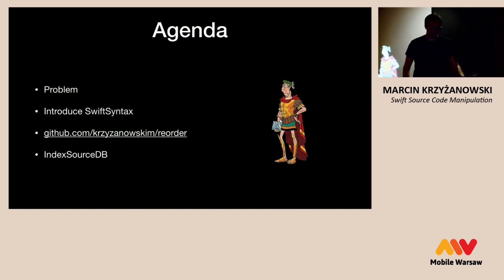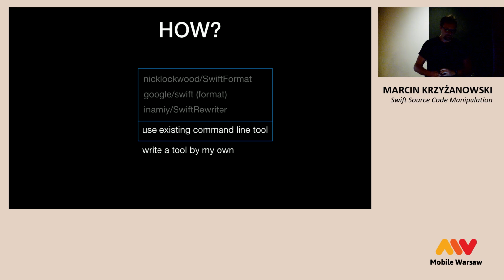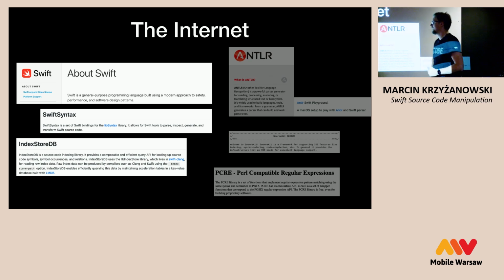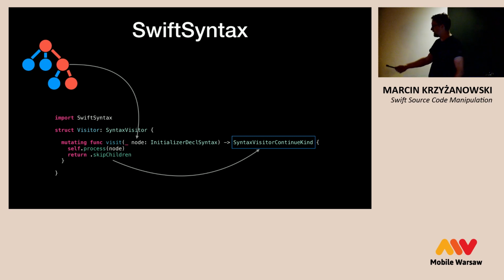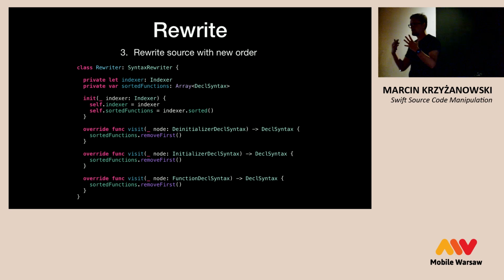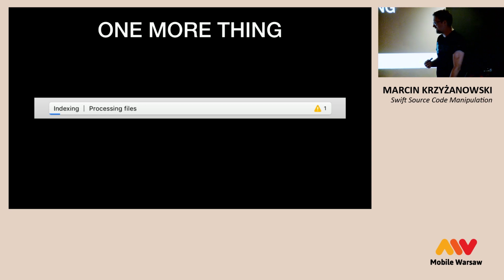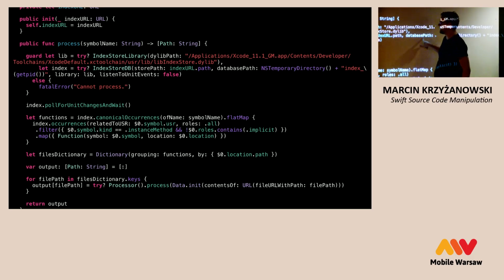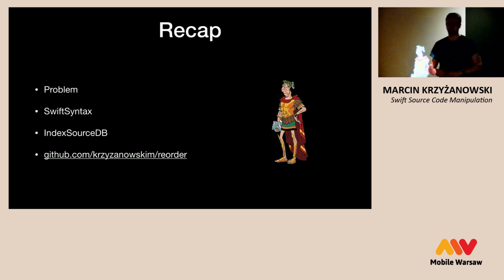Mobile Warsaw #76 — Marcin Krzyżanowski — Swift Source Code Manipulation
This presentation seeks to acquaint users of the Swift language tooling. Parsing, generating and manipulating Swift source code in order to build useful dev tool for Swift, in Swift.

Marcin is an eclectic developer currently working on SwiftStudio.app, an independent third-party IDE for Swift (but not only!) projects. Mr. Krzyzanowski also published a wide range of iOS/macOS libraries and tools, such as CryptoSwift, ObjectivePGP and the amazing Online Swift Playground, capable of running Swift code interactively from a Web Browser.